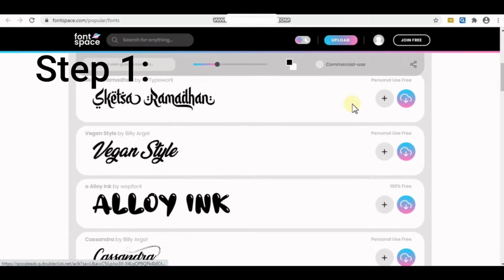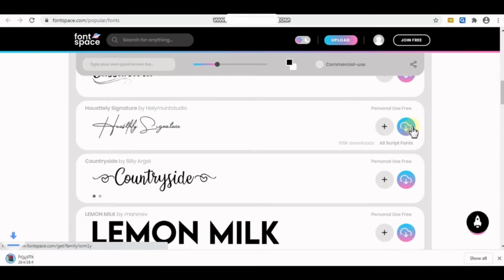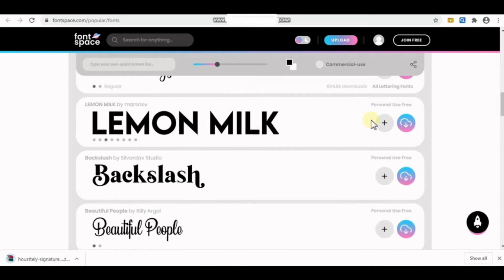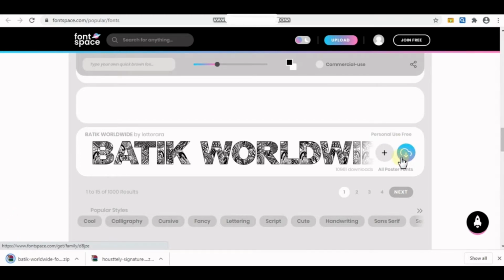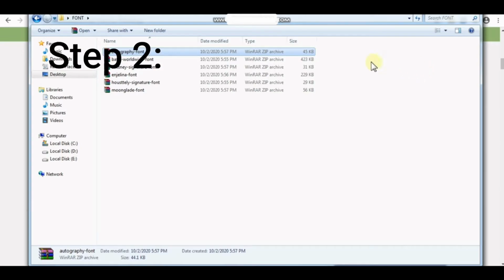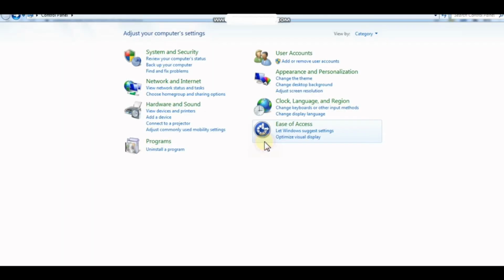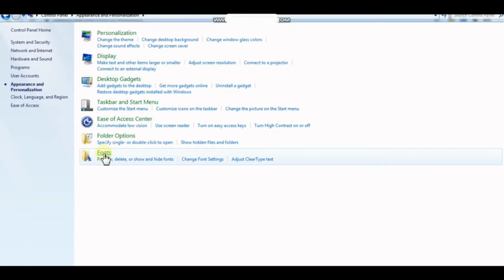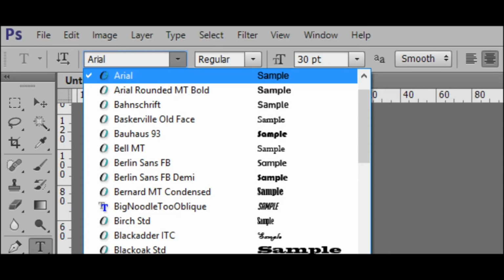How to install fonts for free|| lesson-4|| step-by-step instructions.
How to download and install